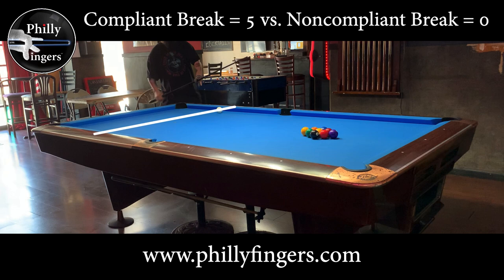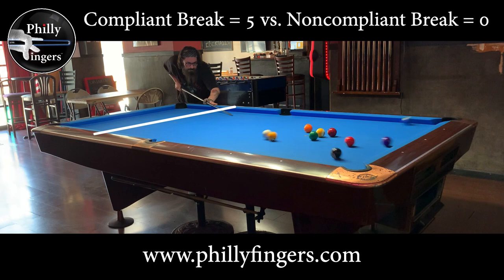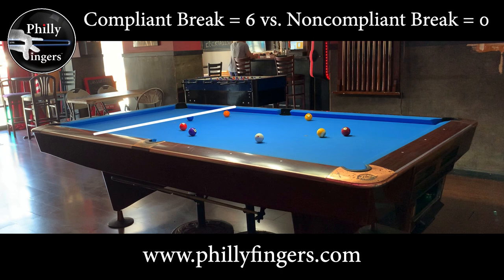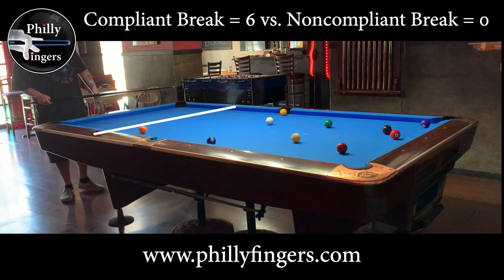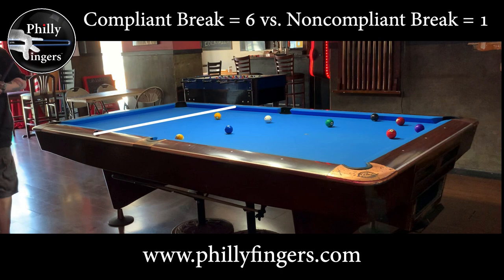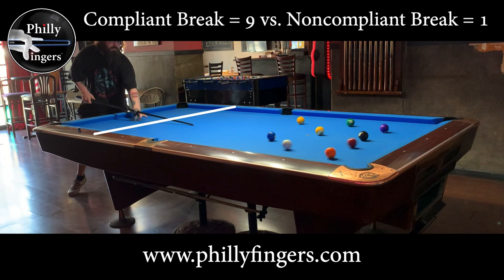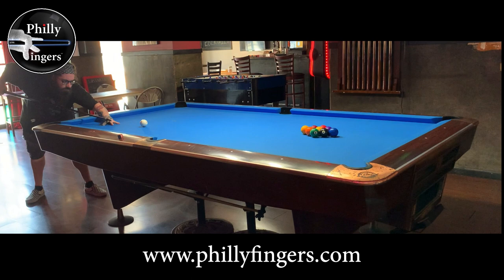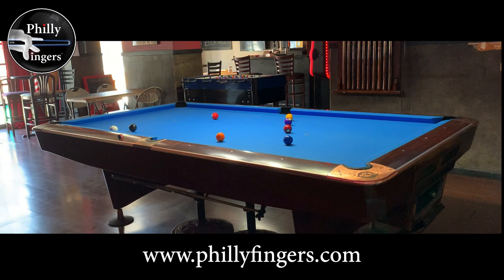The 9 Ball 3 Point Break Rule. My own take on it.